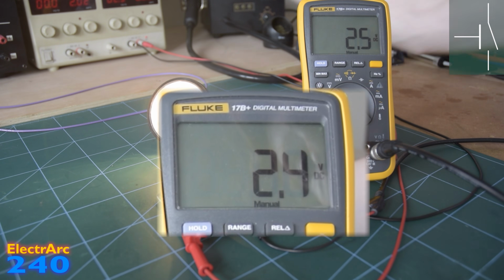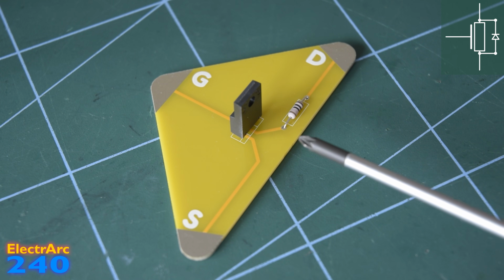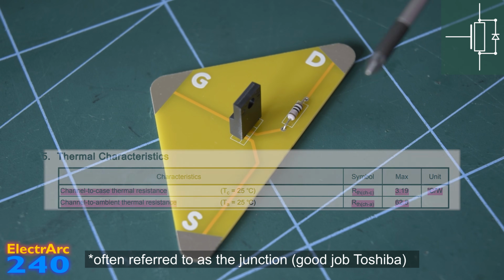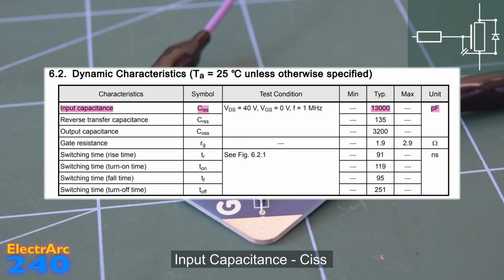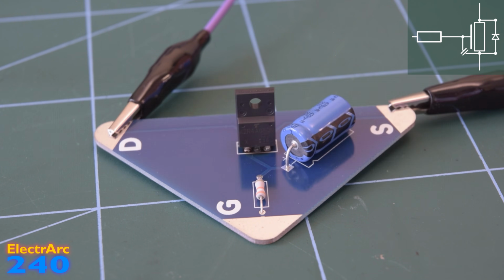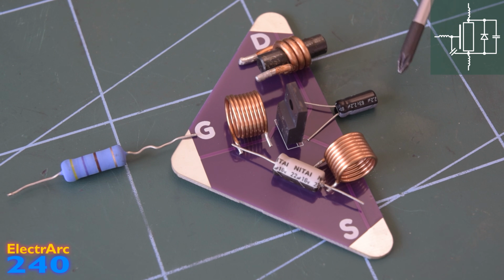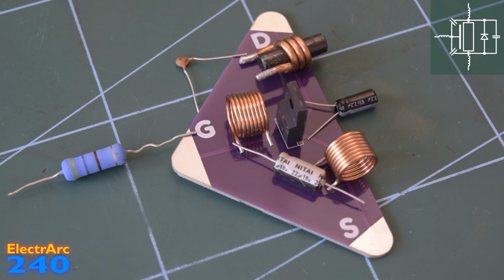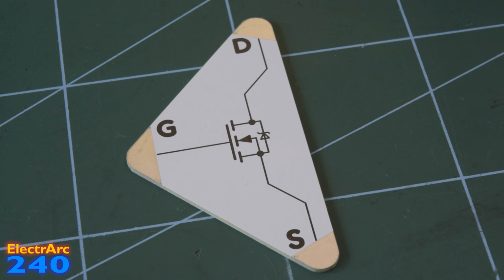Everything You Need to Know about MOSFETs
In this video we are going on a deep dive into MOSFETs, starting with how we control them and some non-idealities, before delving into the mystifying world of parasitics!

JLCPCB PCB Fab & Assembly from $2!

What happens when:
0:00 Introduction
0:10 What do MOSFETs look like? (packages)
0:52 What's this video about?
1:18 MOSFET pins and symbol
1:37 Using a MOSFET as a switch
3:17 Threshold voltage
4:30 Body diode
6:11 Channel resistance
8:12 Real threshold voltage
10:38 Thermal resistance
11:12 Positive temperature coefficient
11:37 Saturation region
14:02 Gate-source capacitance
16:50 JLCPCB
17:38 Circuit design series
17:48 Gate inductance
19:29 Source inductance
20:38 Source & drain inductance
23:40 Drain-source capacitance
25:27 Gate-drain capacitance
28:24 Mitigation strategies for parasitics
30:40 Other types of MOSFET
32:32 IGBTs
33:33 Gallium Nitride (GaN) transistors
35:10 Conclusion
35:26 Outro